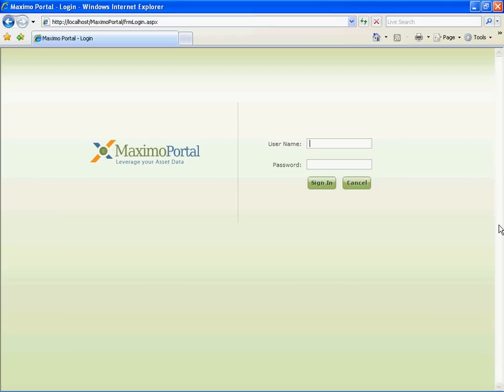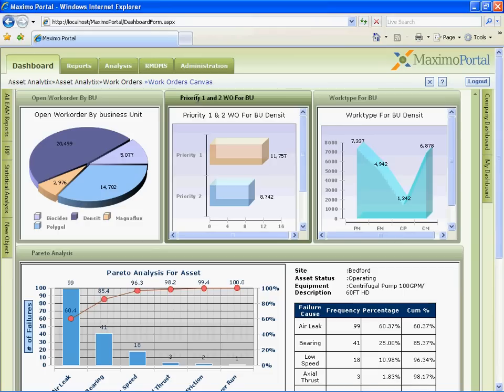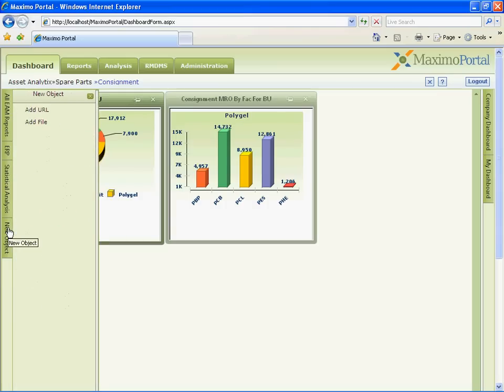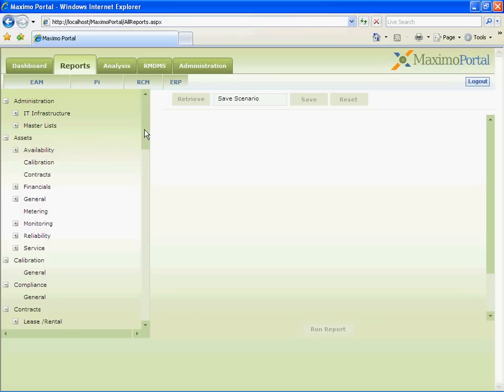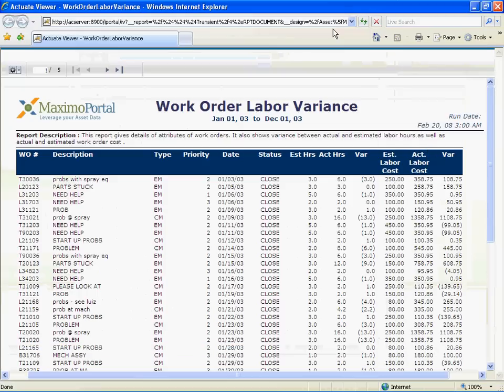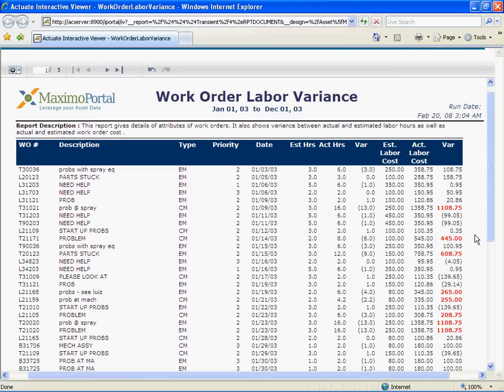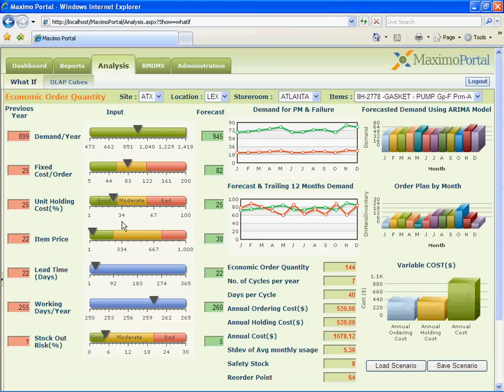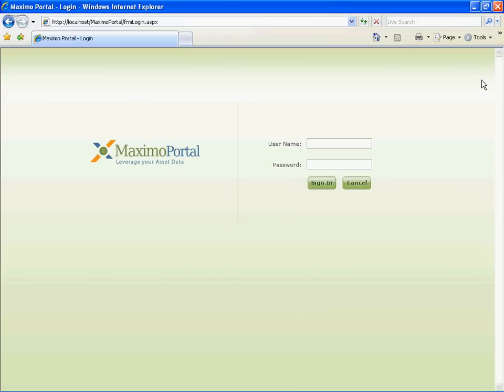Maximo Portal - A Solution by Reporting House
Maximo Portal is a packaged bundle of a set of pre-built Reports, KPI's, DW Data Models, Dashboards,  and tools powered by Open source BIRT software technology that provides advanced Reporting, dashboards, what If analysis, and BI capabilities for effective Asset Maintenance and Reliability to Asset intensive industries.